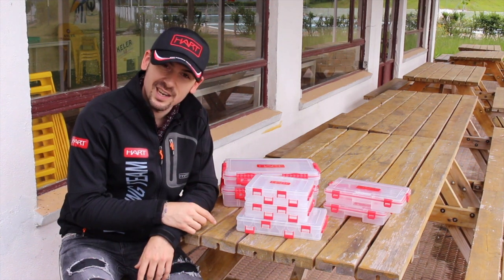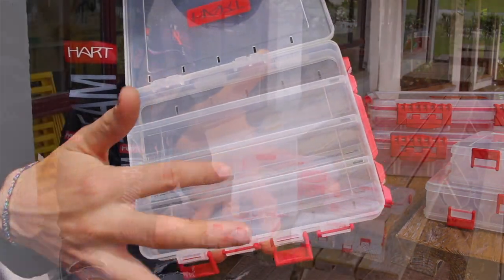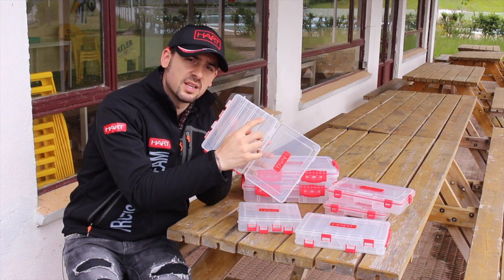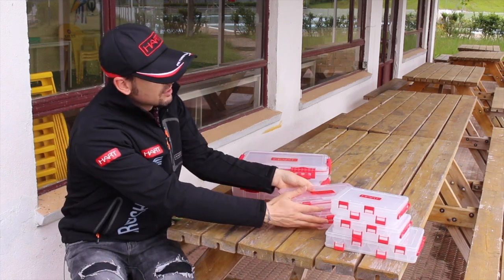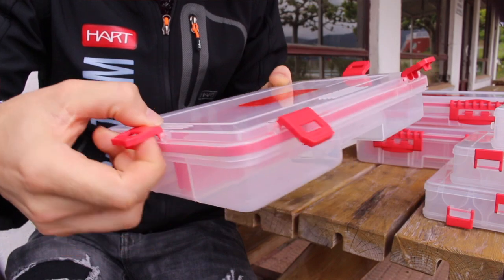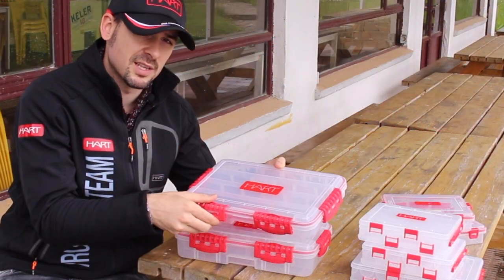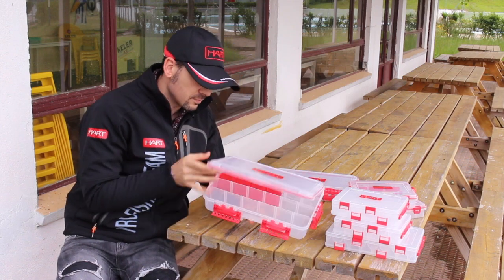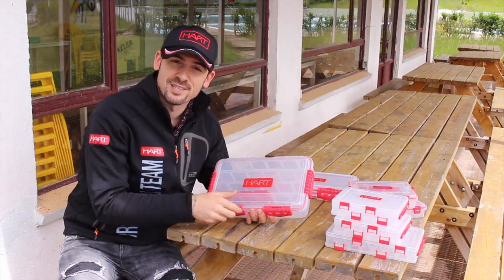Necesitas estas cajas en tu vida | Cajas HART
Uno de los complementos indispensables para los pescadores. En este video os contamos algunas cosas importantes de nuestras nuevas cajas.

Cajas estancas:
Grande - M7300A
Estandar - M7300B
Mediana - M6300B
Pequeña - M6300C

Cajas Dobles:
Grande - MHDF1
Pequeña compartimentos de 20 - MHDF3
Pequeña compartimentos de 17 - MHDF2